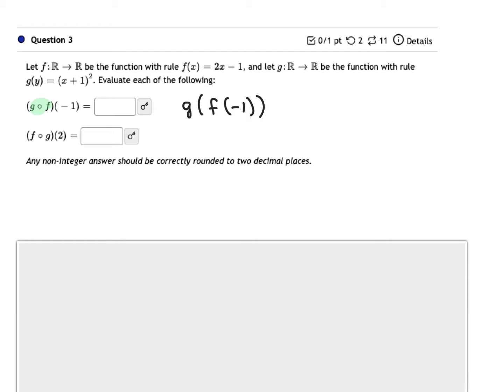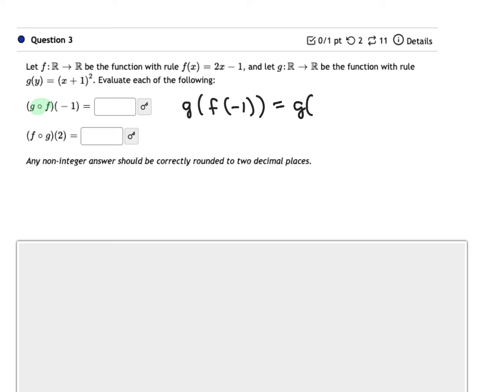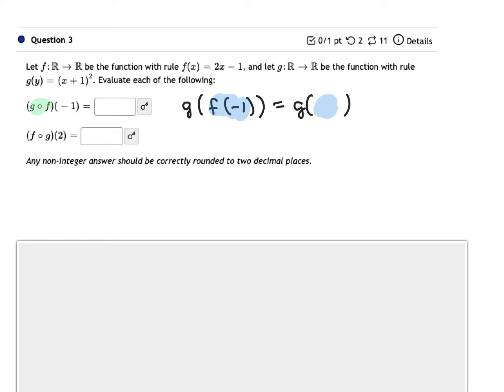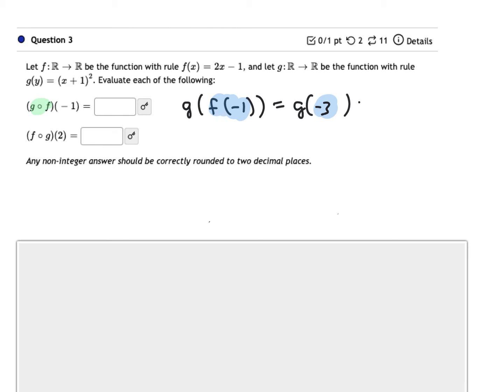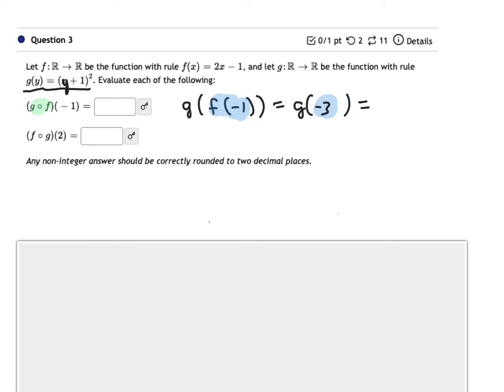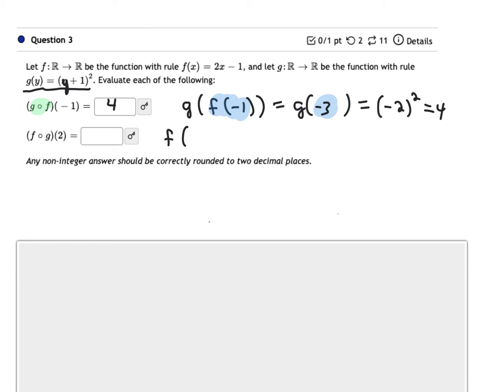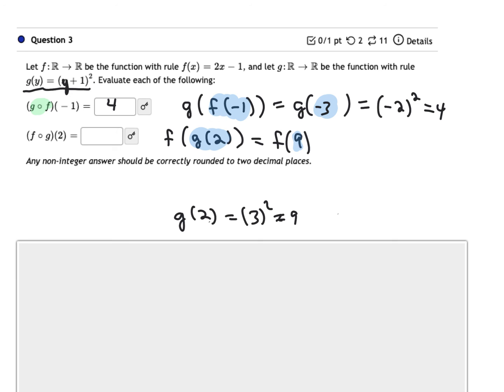Composition of functions: Notation and evaluation